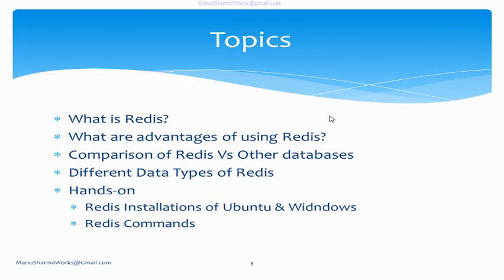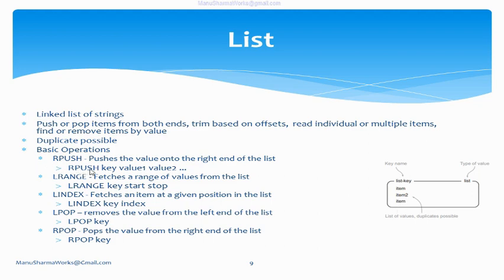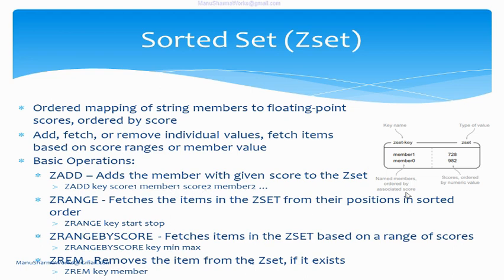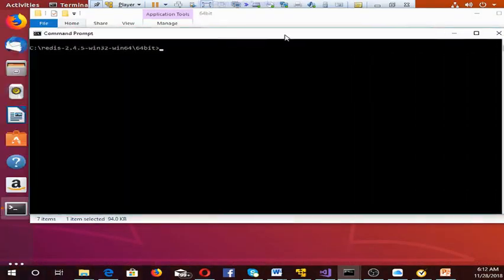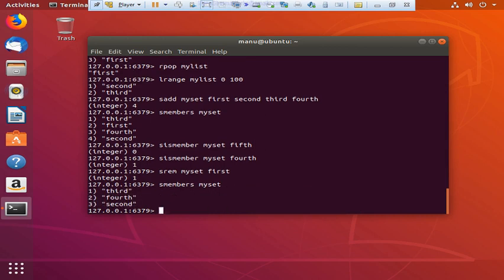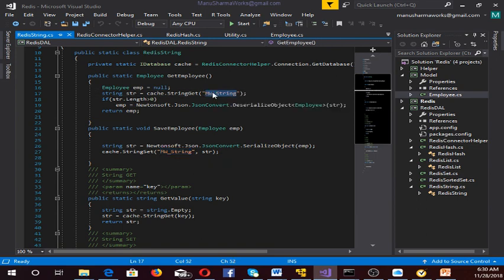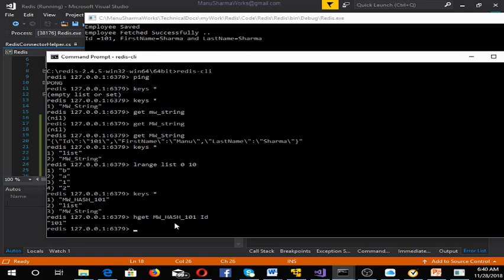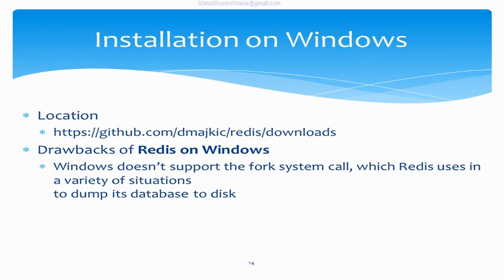All about Redis - Learn Redis in 1 hour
This video helps you to understand the basic features fo Redis , installation of Redis on Ubuntu / Centos / Windows , commands and use-cases of different data types of Redis and how to use Redis in .NET application